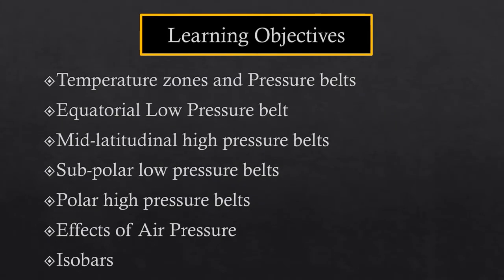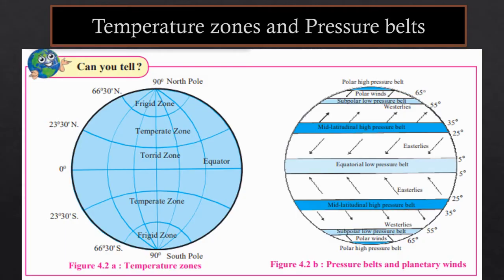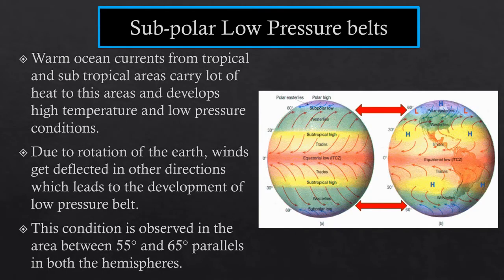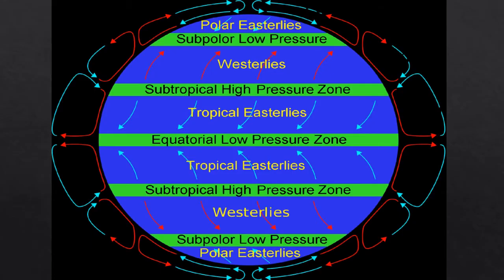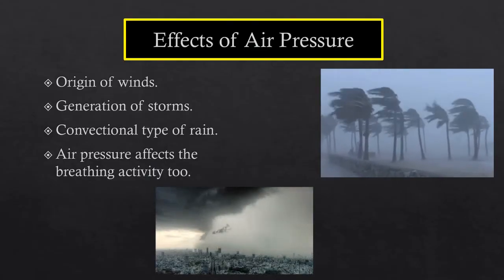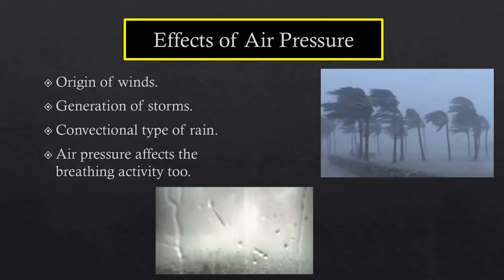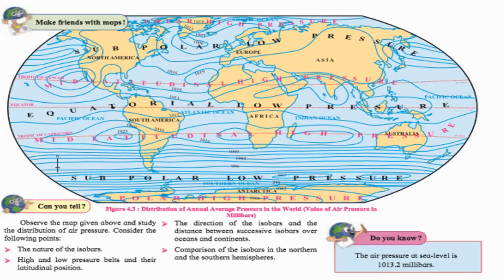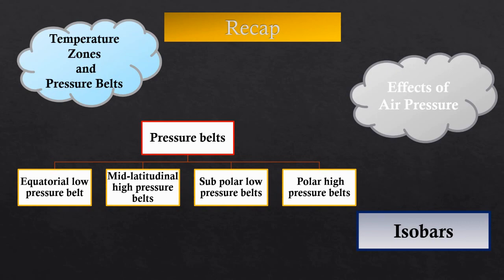Standard: VII, Subject: Geography, Topic: Air Pressure Module-2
This Video is Presented by Rebecca D'monte, explaining chapter-04 "Air Pressure Module-2" for standard VII.